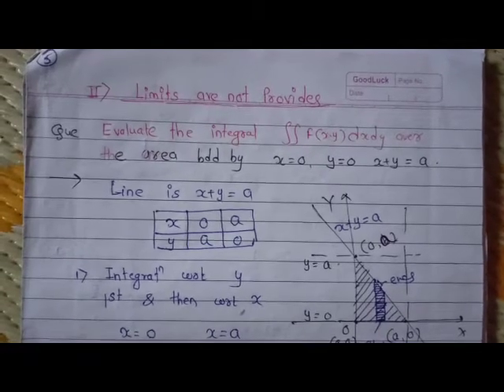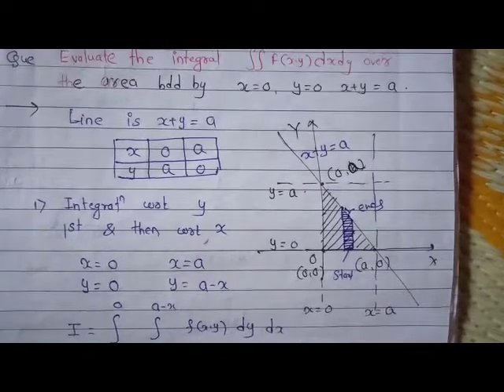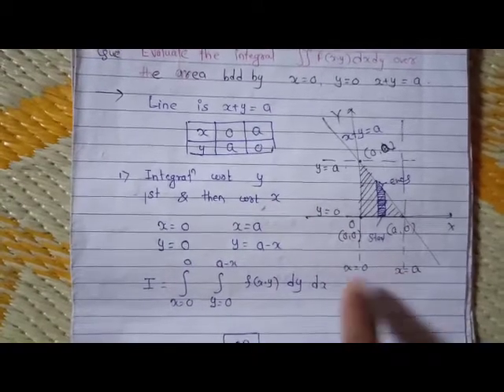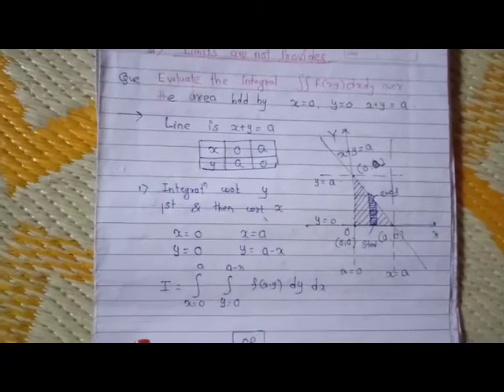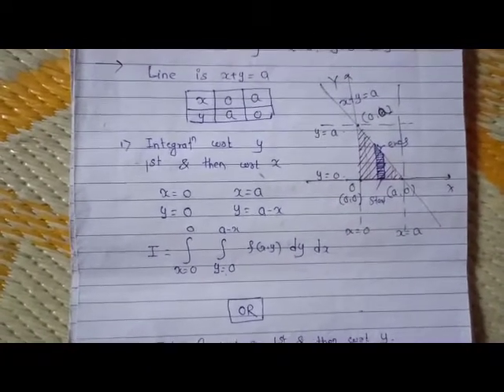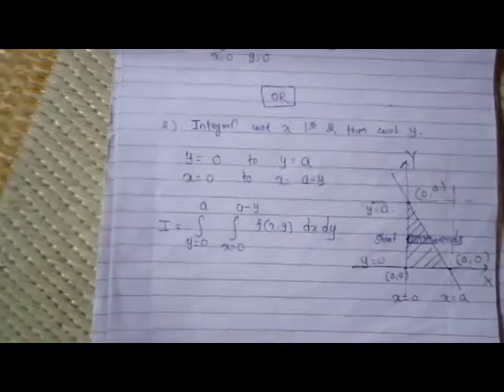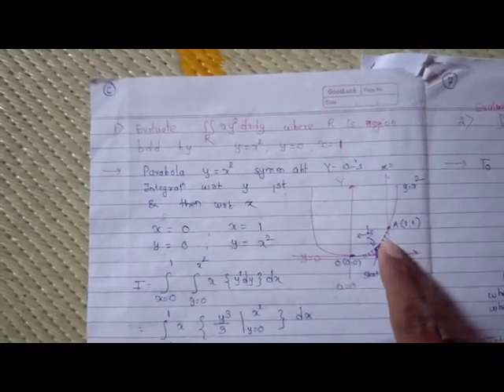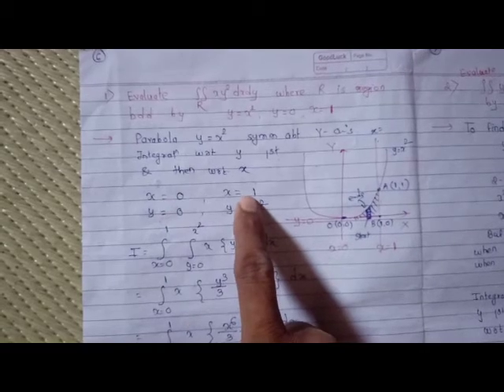Unit 6 Double Integration Part 2